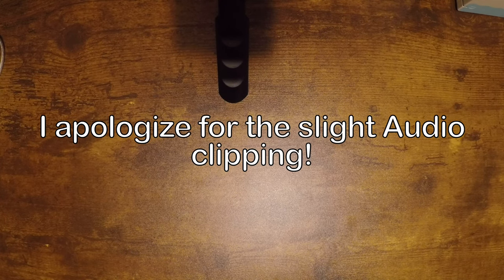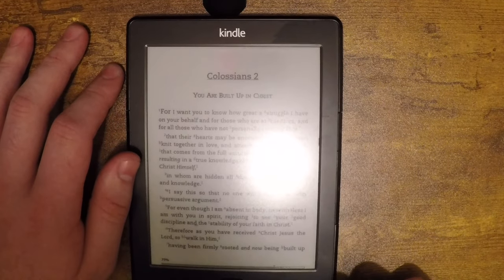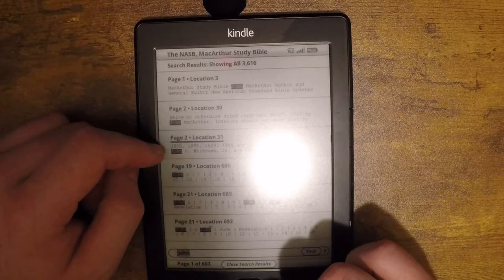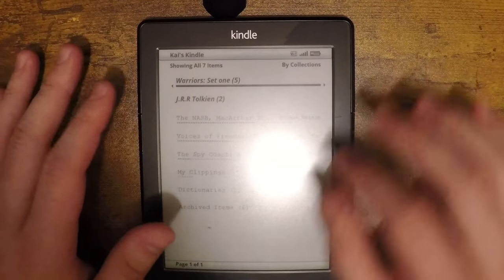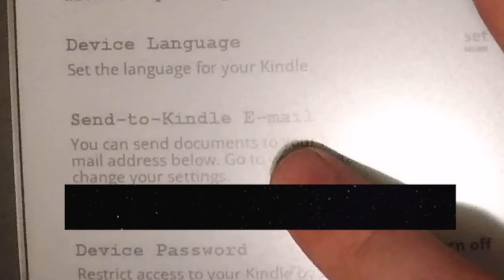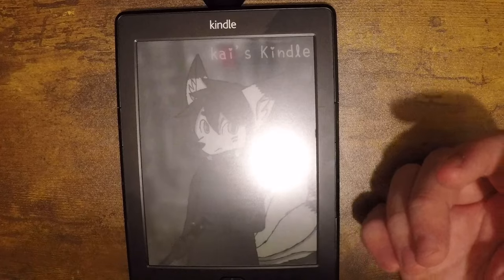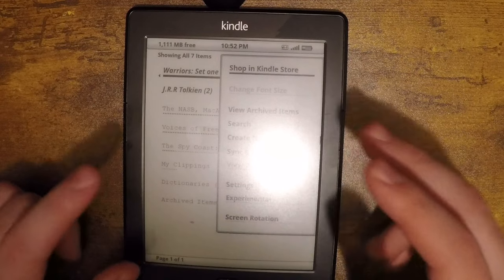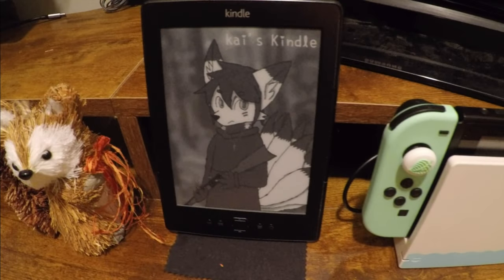So I bought a $30 Kindle: Are they still worth it in 2024?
Today, I'm showing off a used Kindle (4th or 5th gen.) I bought it at a local Record Store for $30. I reviewed all the features I knew and what still worked before giving a final assessment on whether it was worth purchasing.

Hey you! Yeah, you! Did you enjoy the video? If you did, could you consider doing me a favor by liking or sharing the video? Videos like this alone take me 20 hours of recording, rendering, and editing, so attempts to ensure my efforts are not in vain would be greatly appreciated! Tell me what you liked, if I should continue, and what I can improve.

Timestamps:
0:00 Intro
1:31 The reading experience
5:50 It has a web browser?!
7:05 The one discontinued feature
8:25 The power of customization with hacking
11:15 Conclusion

Pumpkin Hill (Instrumental) - Sonic Adventure 2 - Tomoya Ohtani
The Coffee Zone - The Coffe Zone - Fearofdark
Purchasing Software - Nintendo 3DS Shop - Kazumi Totaka (Presumed)
Office - Tomodachi Life - Daisuke Matsuoka - (Presumed)
Moonsong - Cave Story Remastered - Danny Baranowsky